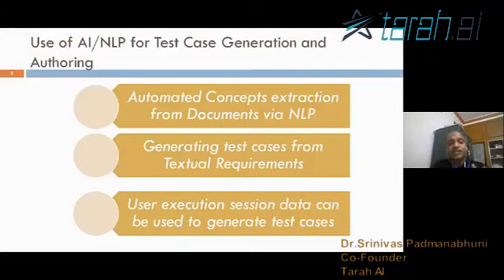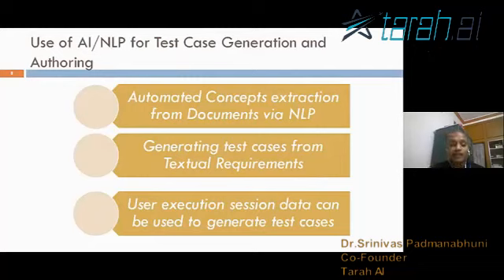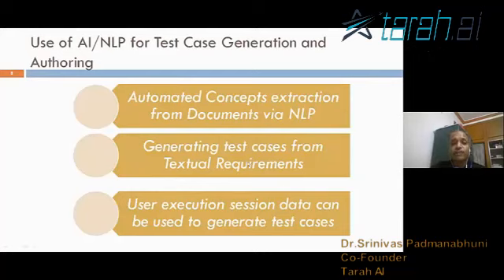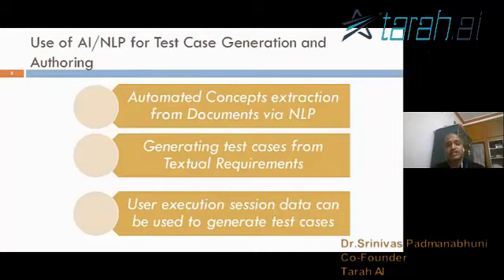Use of AI and Machine Learning for Test Case Generation and authoring | Dr. Srinivas Padmanabhuni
This talks of application of AI and Artificial Intelligence in area of testing primarily area of test case generation and authoring. It uses technologies like NLP natural language processing and machine learning ML for test case generation and authoring. It also suggests potential extraction of patterns from test suites to derive test cases.